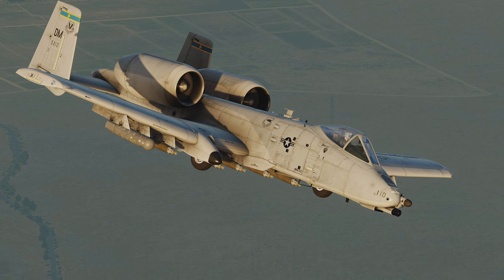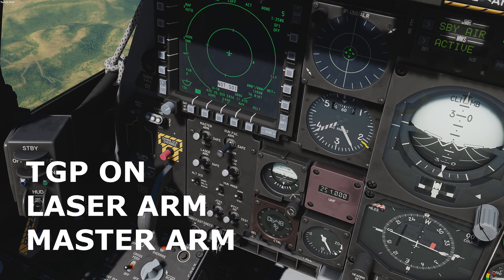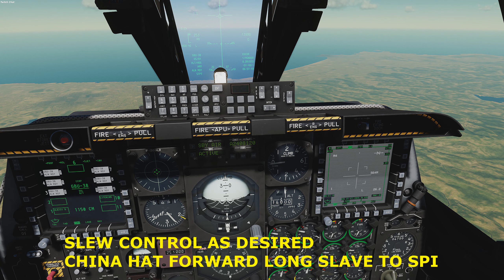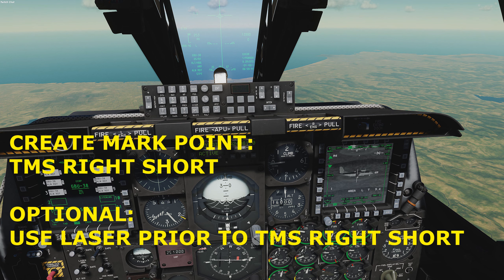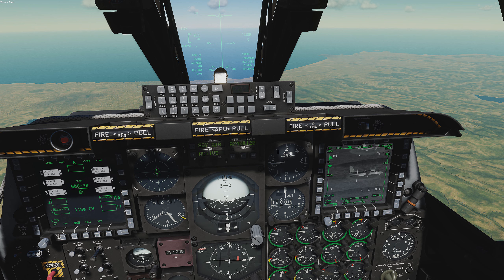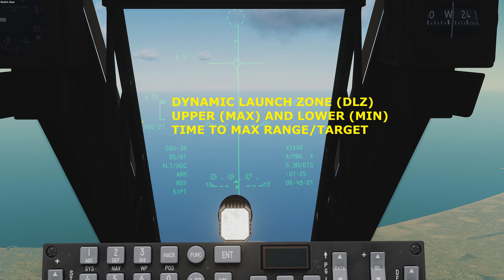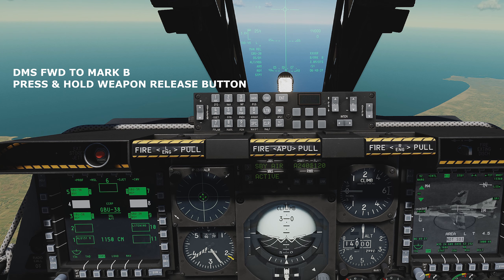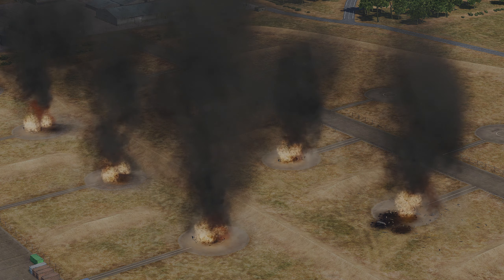A-10C II Warthog: 6 X JDAM in 1 pass, Mark Points Tutorial | Digital Combat Simulator | DCS World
JDAM ripple attack: Brush up on Mark Points and multiple JDAM procedures.  New HUD symbology for JDAMs- Dynamic Launch Zone (DLZ).